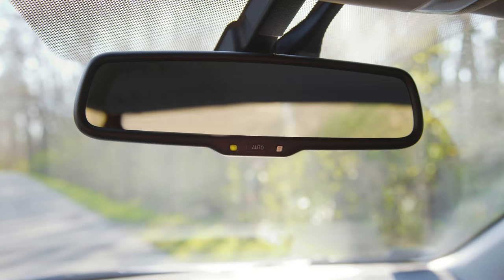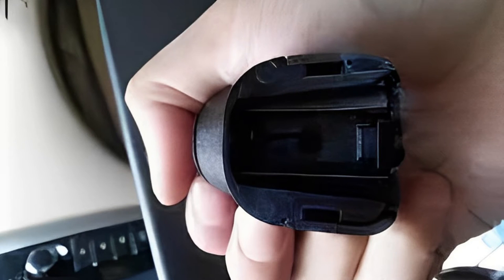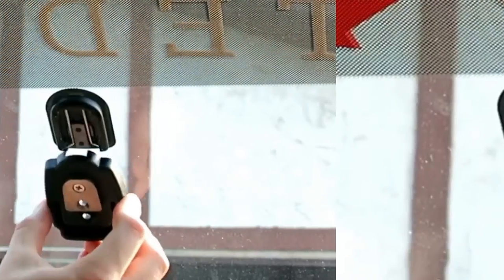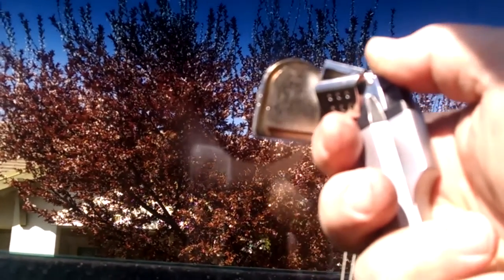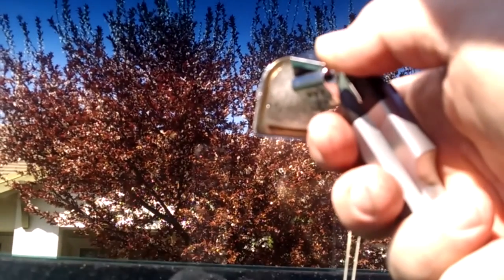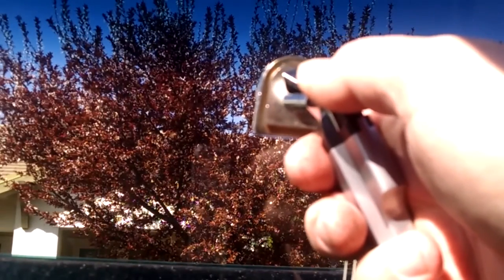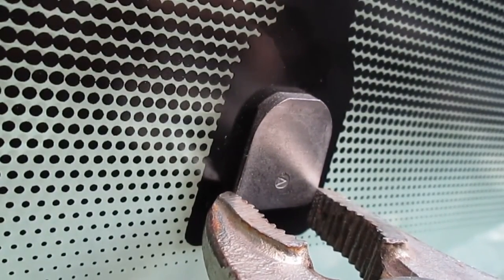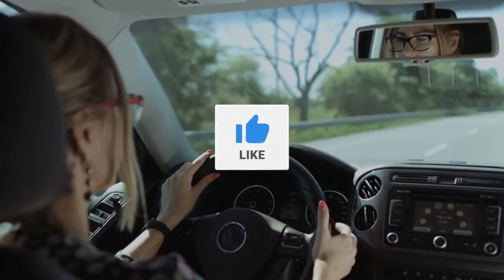How to Remove Rear View Mirror from Mount, Windshield, and Ball Joint